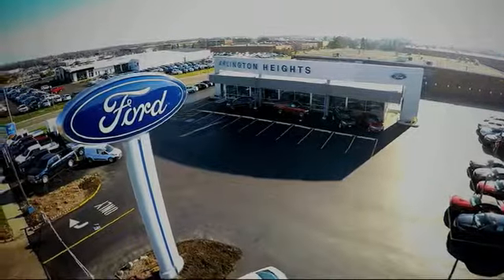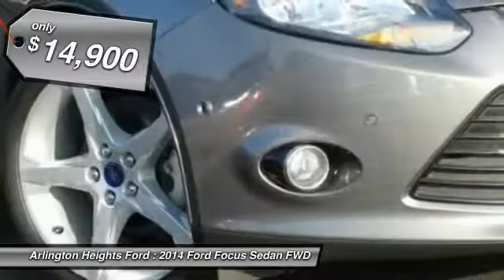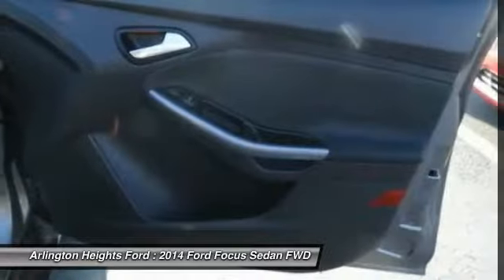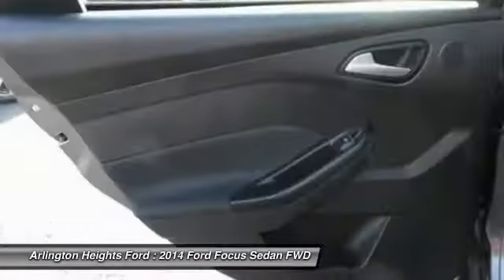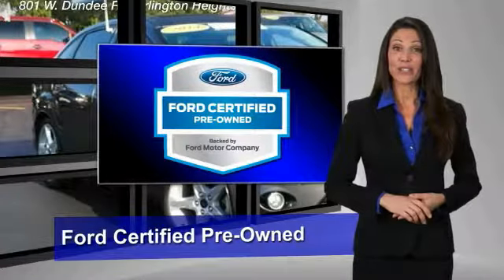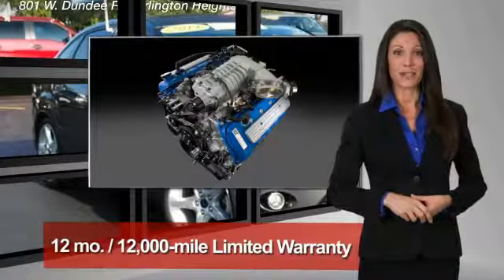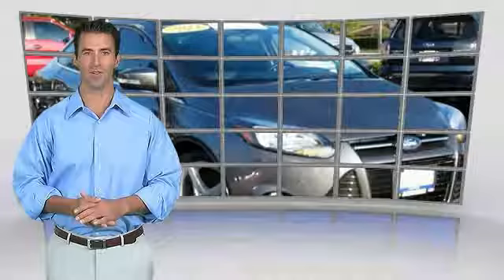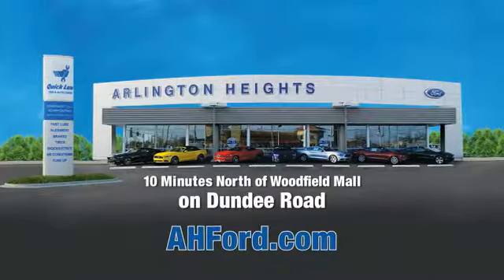2014 Ford Focus Arlington Heights IL A171097A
2014 Ford Focus Titanium

801 Dundee Rd.

Don't miss this 2014 Ford. Make a great choice today with this must-have sedan. Learn more about this sedan by contacting the dealership today and own it today.